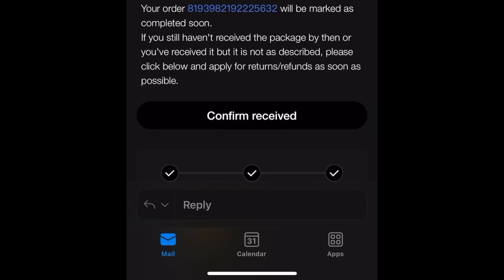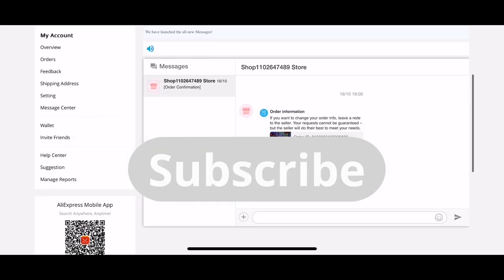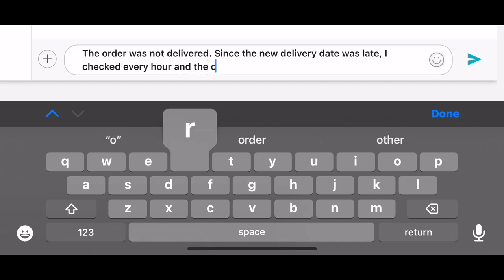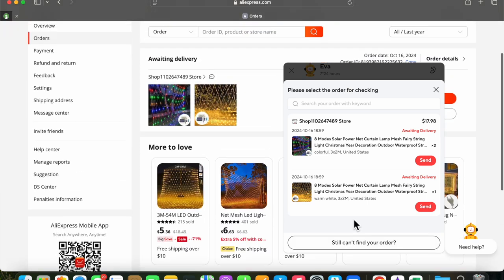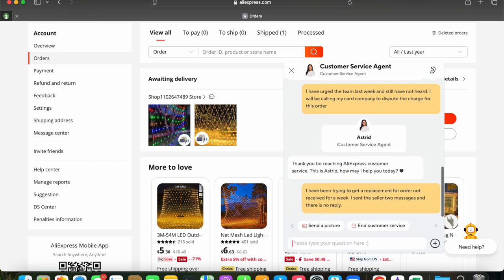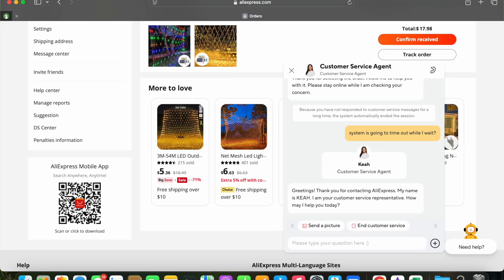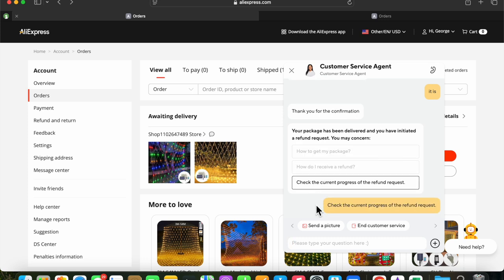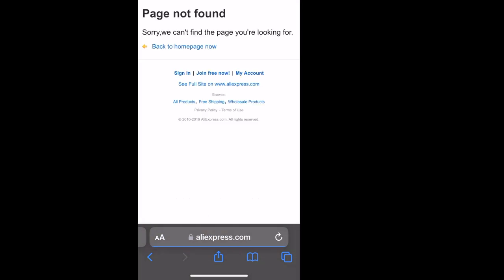Aliexpress - My experience with failed delivery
On this channel we unbox the things that we buy which is where our channel name originates (Unboxing My Buys). We hope that it helps you with your buying decisions.

In this video we share our experience with an order not delivered from Aliexpress. When it works, the platform offers good prices. However, we all know that somethings things fail and then we are exposed to the dispute resolution process. This video covers my experience with dispute resolution with Aliexpress.